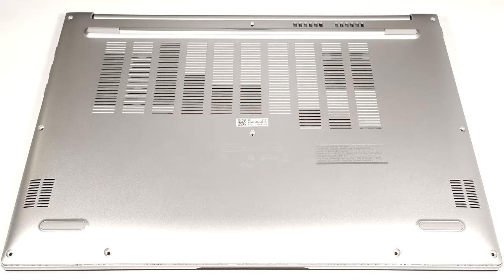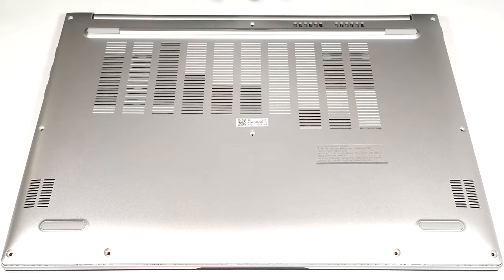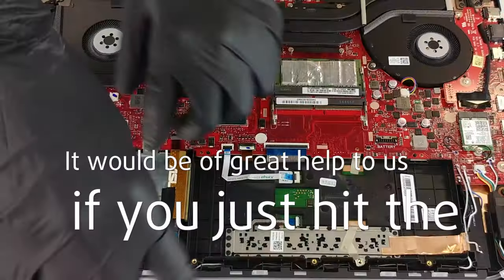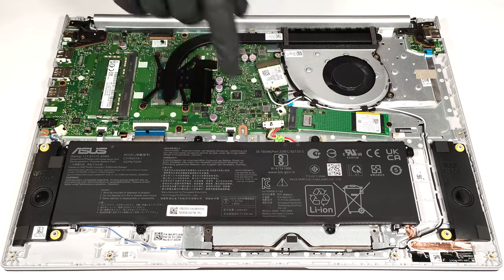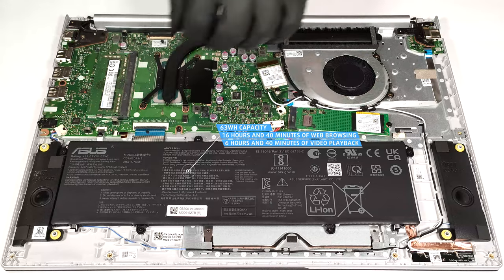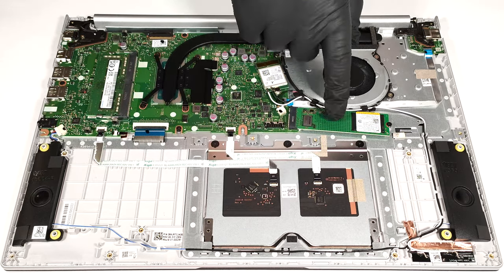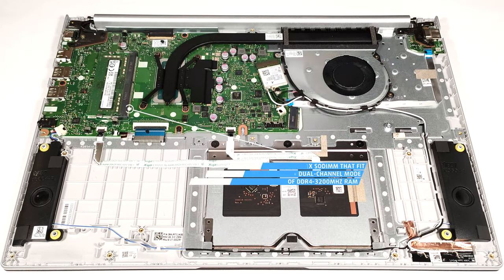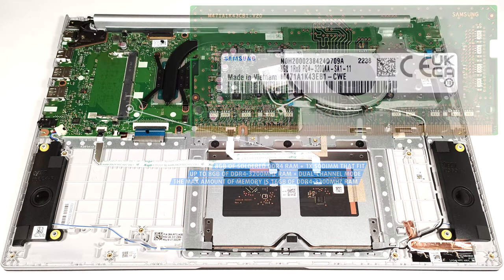🛠️ How to open ASUS Vivobook 16X OLED (K3604) - disassembly and upgrade options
✅  LaptopMedia.com